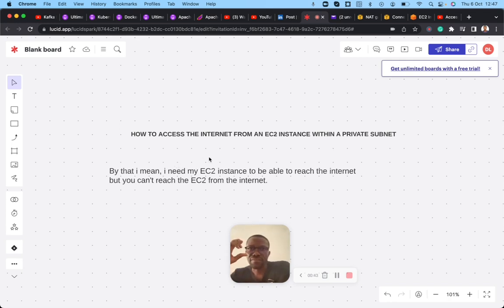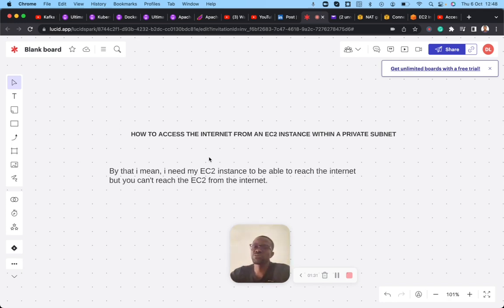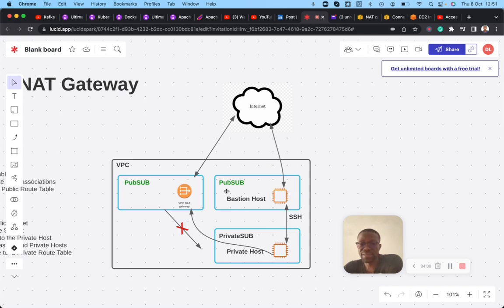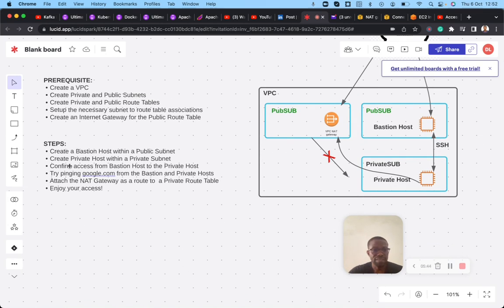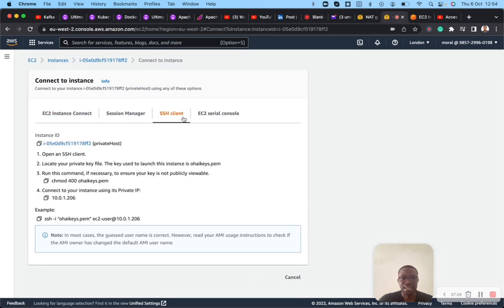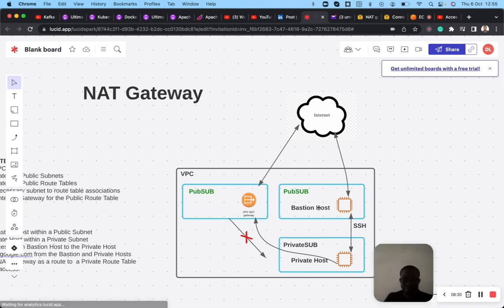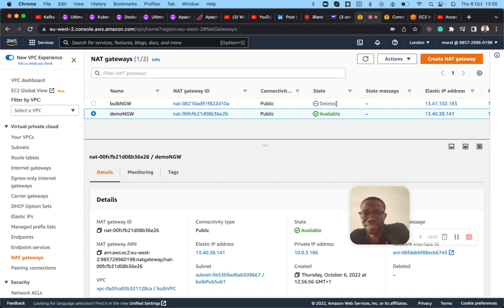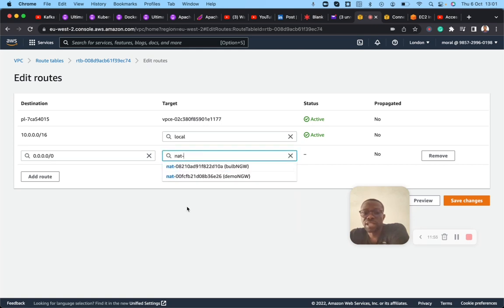Access the Internet with NAT Gateway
In this video, I have described how to access the internet from an EC2 instance hosted within a Private Subnet using a NAT Gateway.